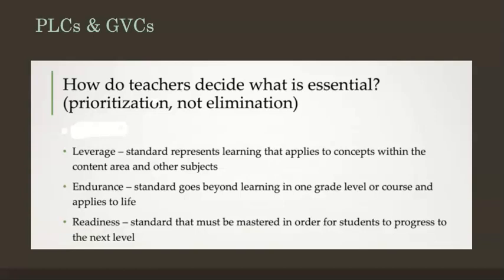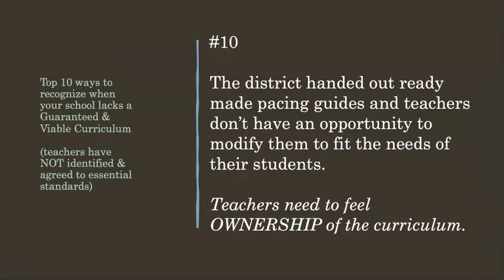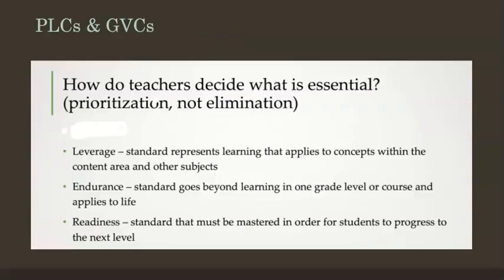Module 1 Video GVC & PLC Lite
This video goes along with the Module 1 quiz in EDLE 7400.